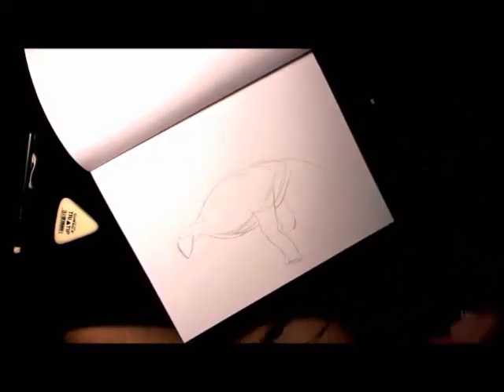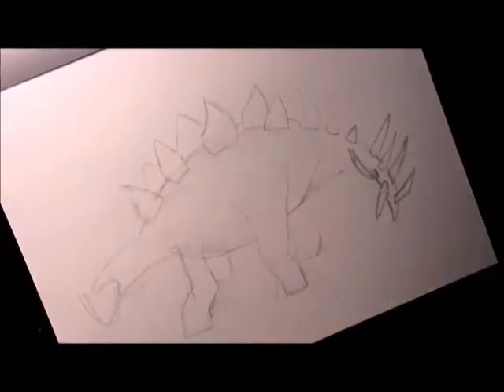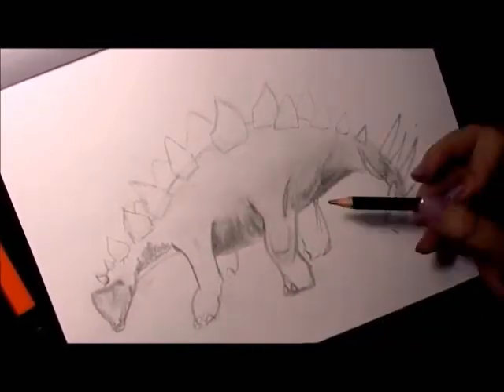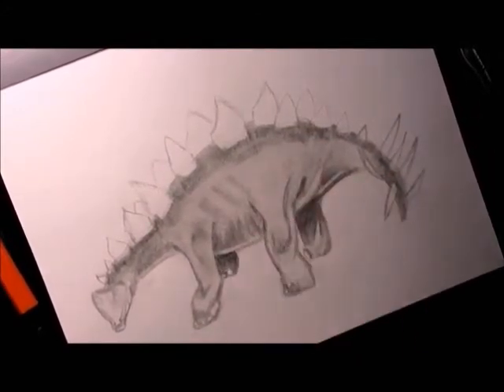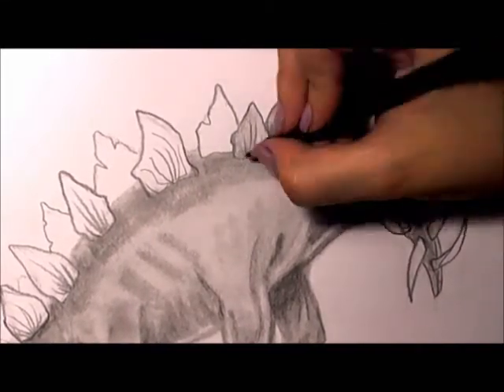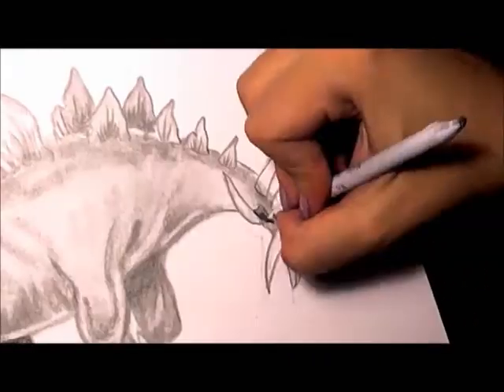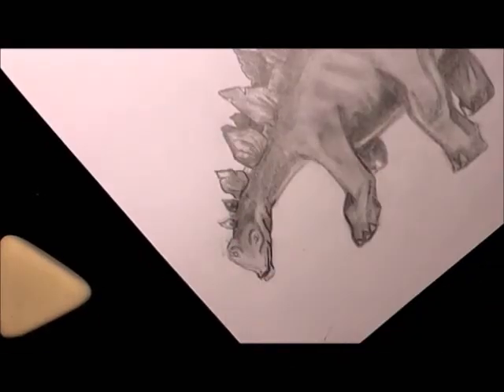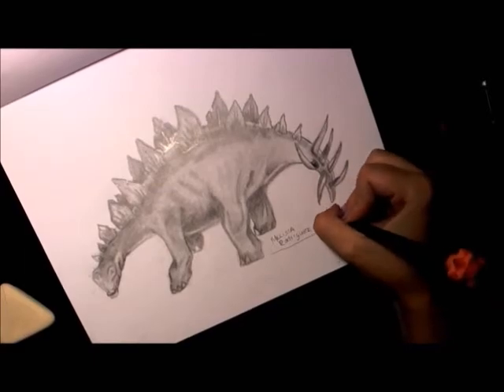drawing a stegosaurus sketch booking #6 dinosaur sketch vlog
Sketch booking#6 I sketch many thing s subjects I find interesting ,concepts i think of , ideas that pop into my head or simply just some things I need some practice on :) Hope you enjoy it Please let me know In the comments below what you think

Took 30 mins to complete

Materials
Graphite